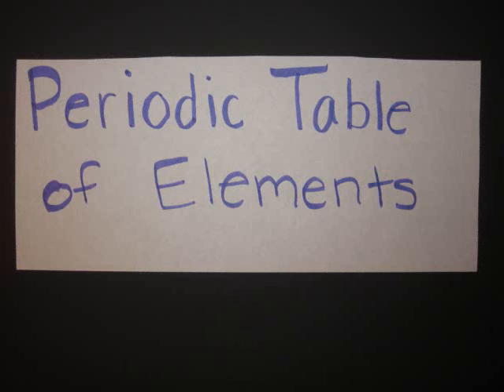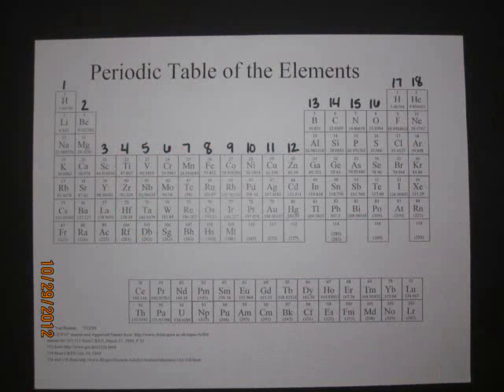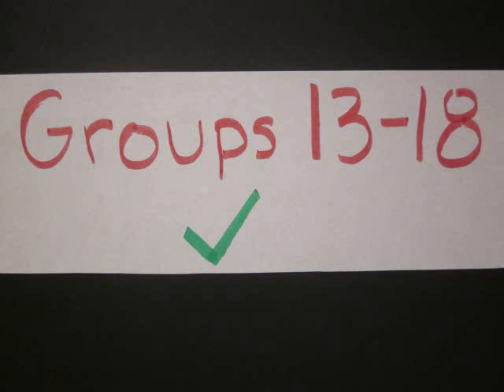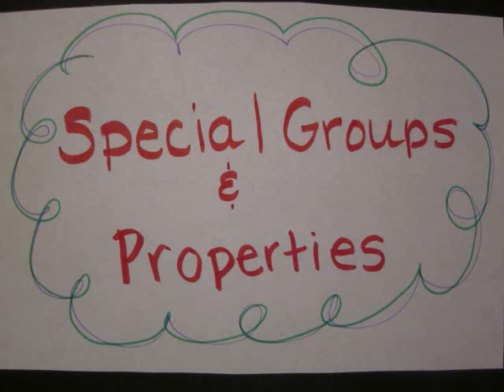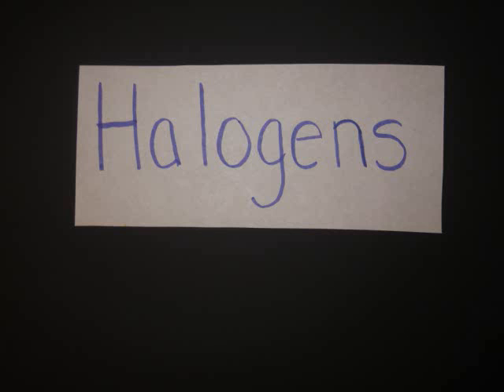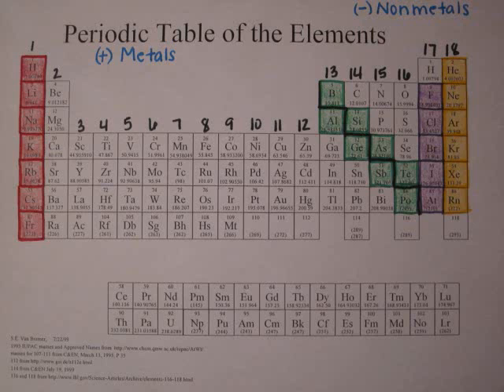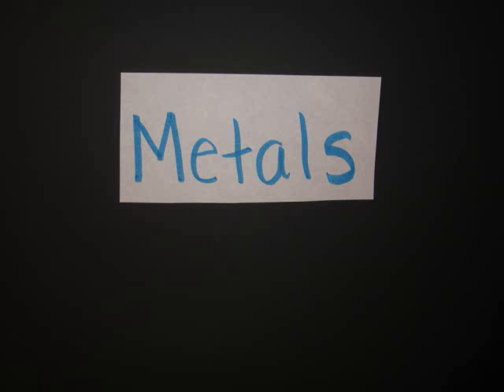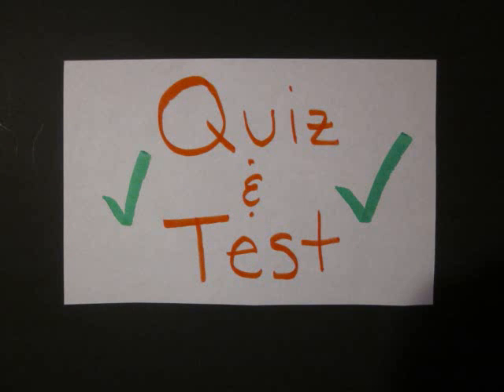PeriodicTableVideo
Learn how to figure out the number of valence electrons in a group and different properties of various groups. Pictures and Script by Beth Serva. Music clip taken from Jennifer Lopez, Carino.